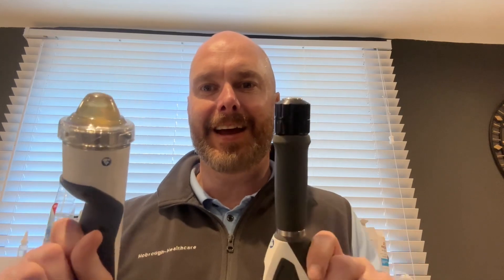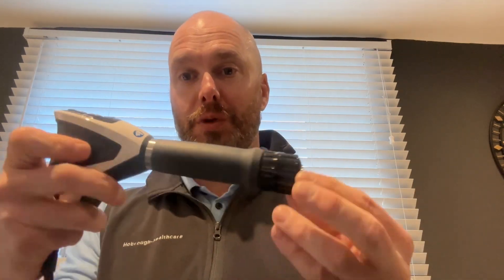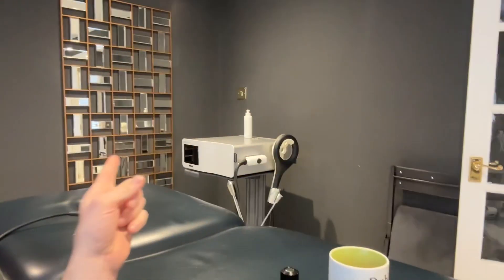Frozen shoulder and the use of shockwave therapy - by Paul Hobrough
Paul hobrough explains how to treat frozen shoulder using shockwave therapy. Join LinkedIns ESWT HUB today for more videos like this.